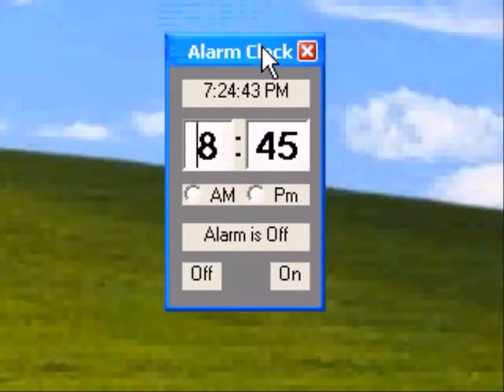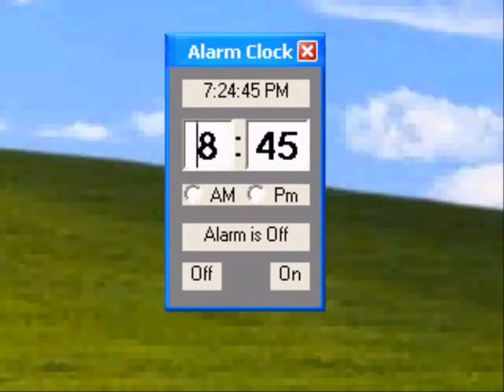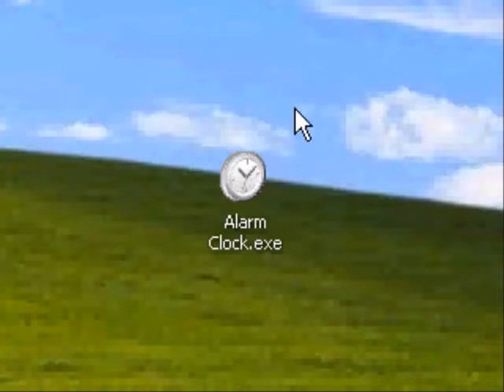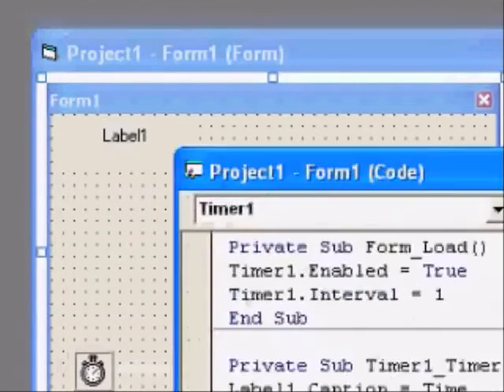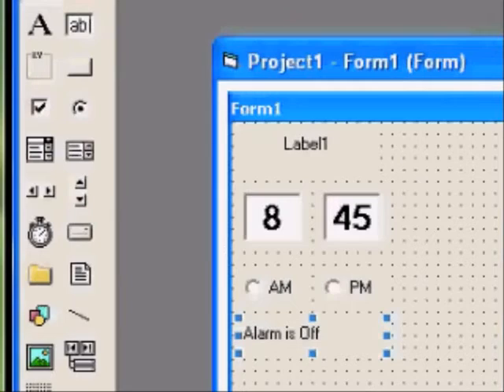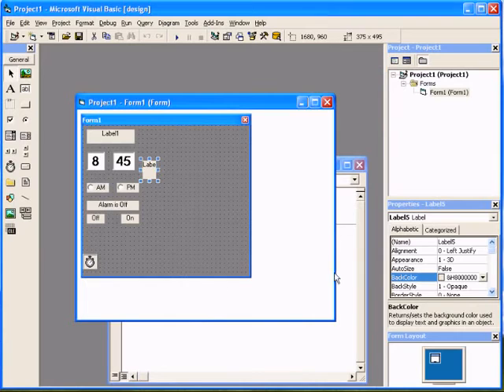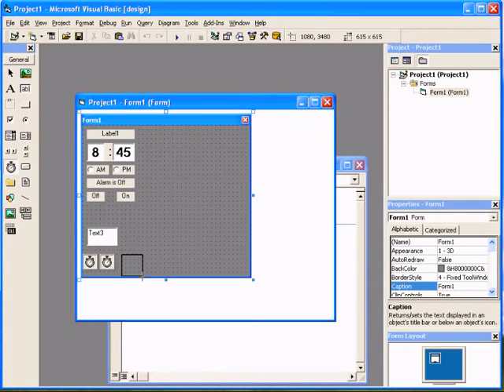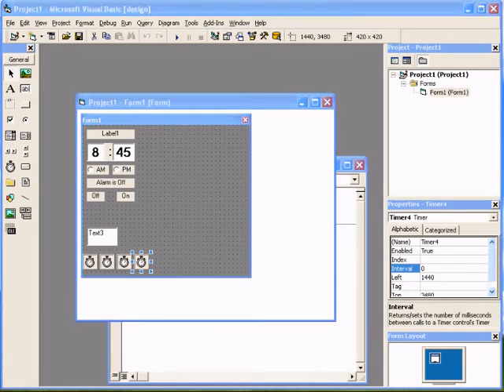Learn VB6 basics 6 0 tutorial 2 part 1 Make a Alarm Clock